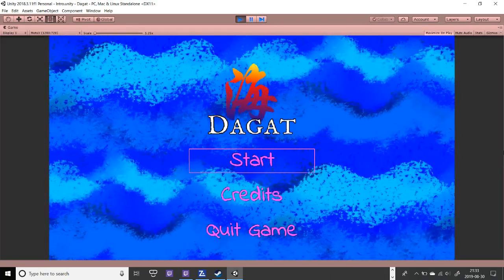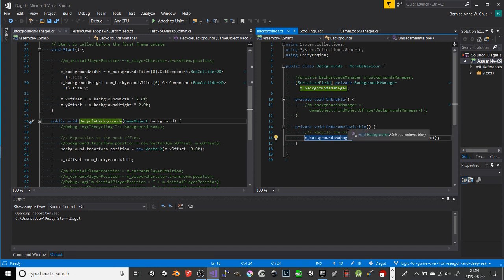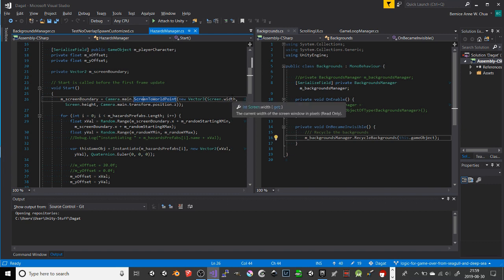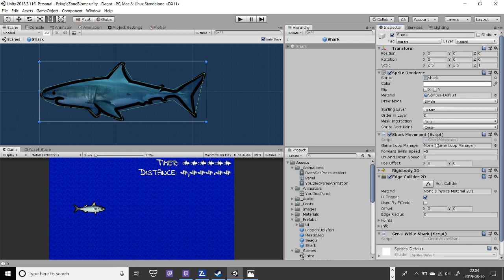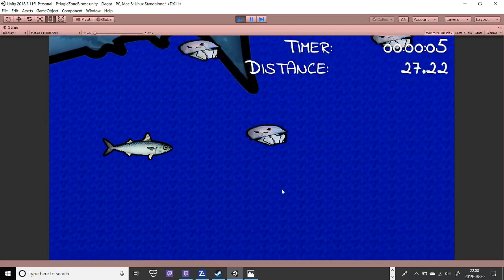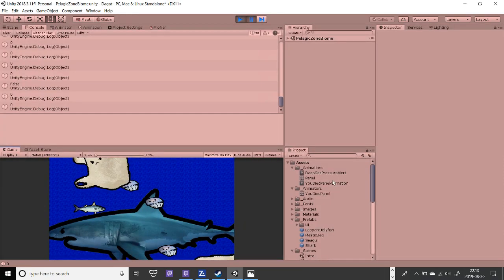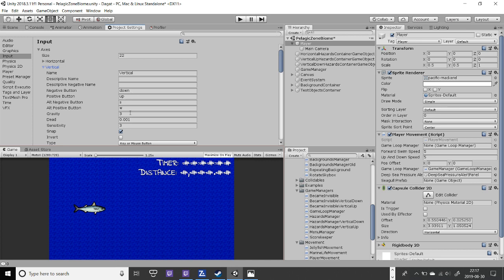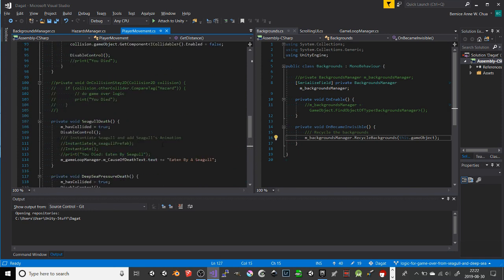"Dagat" Game Development Behind-The-Scenes Trailer (Twilio Hatch Application)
A behind-the-scenes look at the programming and development process of my game "Dagat".

"Dágat" is a cute endless runner game, where you play as a fish who was separated from their school, and you have to avoid dangers like predators and plastic bags.  (Since it's swimming, maybe it should be called "endless swimmer" instead??)

At the time of recording, this game is still in early alpha, and LOTS of improvements and changes are still being currently being worked on.

Chua Productions is a 1-person indie videogame studio, namely myself (Bernice Anne W. Chua).

This game was inspired because of my love of nature and snorkeling and scuba diving, and I want to share my love of the sea with everyone! ^-^  Aside from that, this game is very dear to my heart because I would like to raise awareness about the issues that marine life is facing.  I grew up in the Philippines, which is surrounded by the sea.  So when issues face the sea and the marine life, it has more impact to the people in the Philippines.